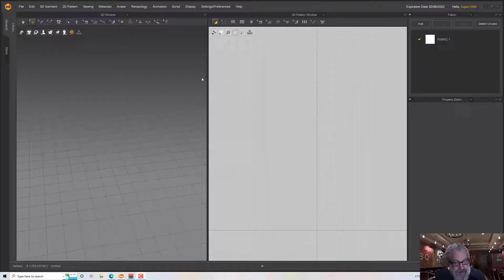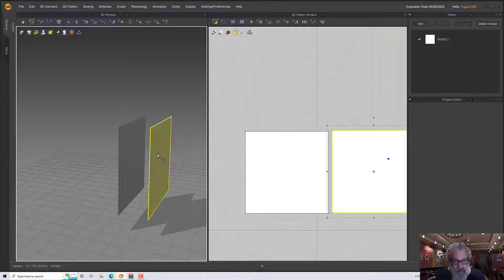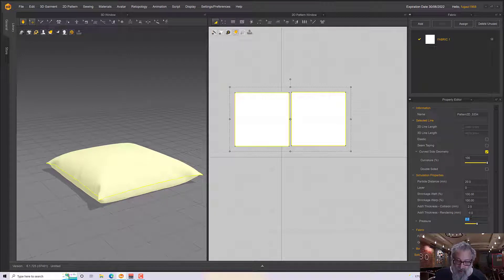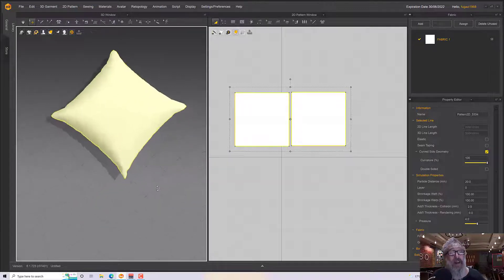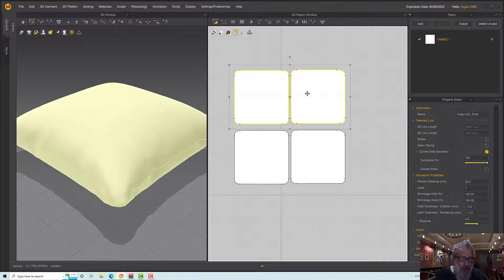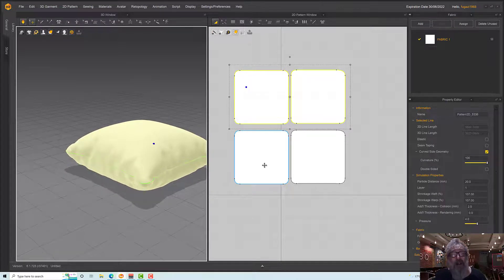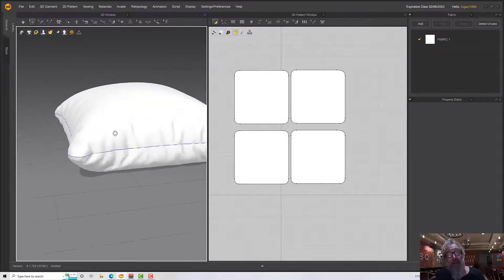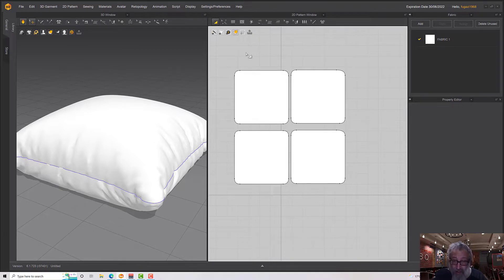Make a Pillow with Wrinkles in Marvelous Designer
Learn to make a pillow with better wrinkles in Marvelous Designer.

Marvelous Designer is a great tool for clothes, but you can make other fabric items in it too.  You can make a pillow very easily, Include just a few extra steps when making a pillow and you will get much nicer wrinkles as a result.

Table of Contents:

00:00 - Pillow Pattern
05:07 - Wrinkles
07:01 - Adjustments